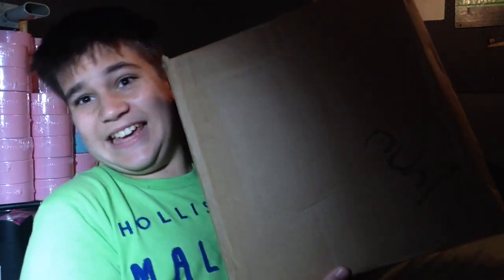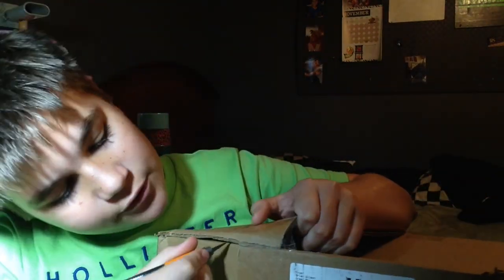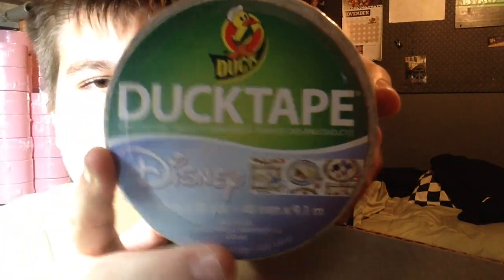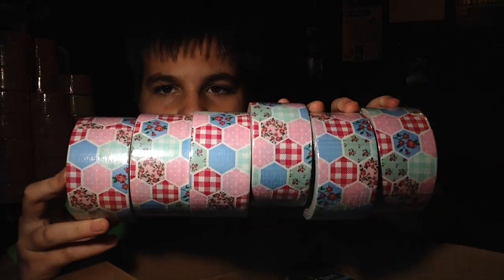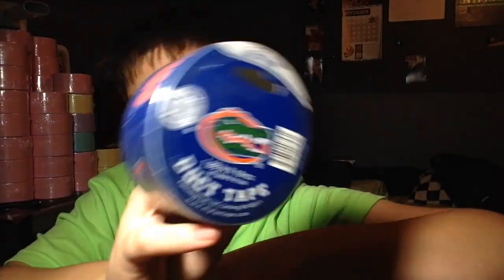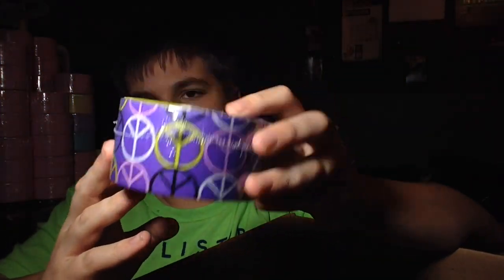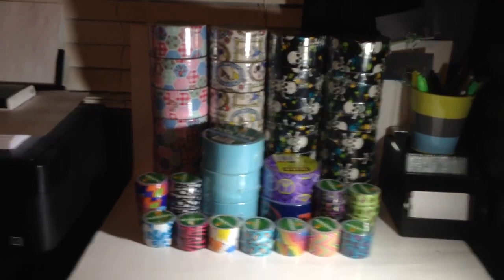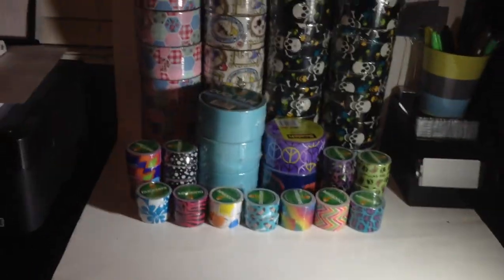Tapebrothers Duct Tape Package!!!